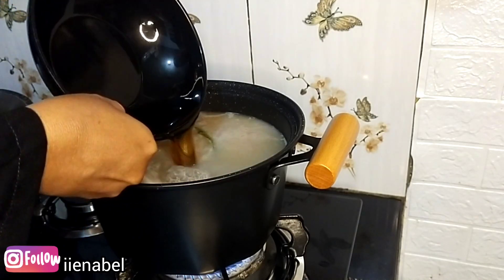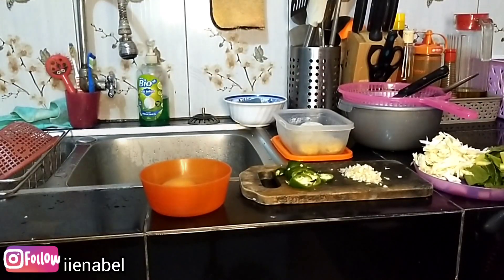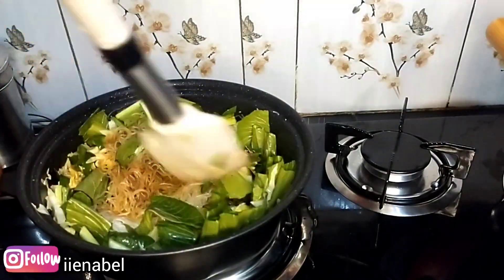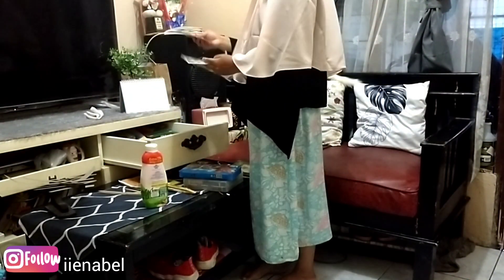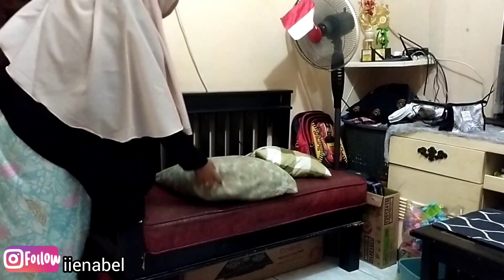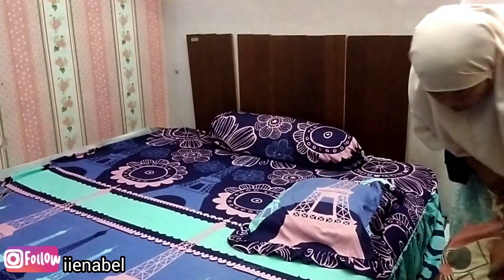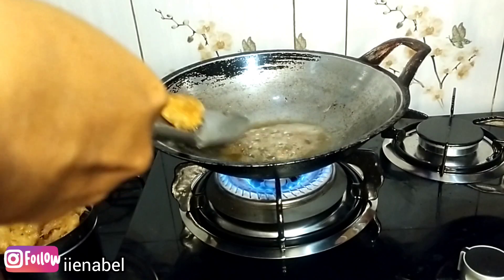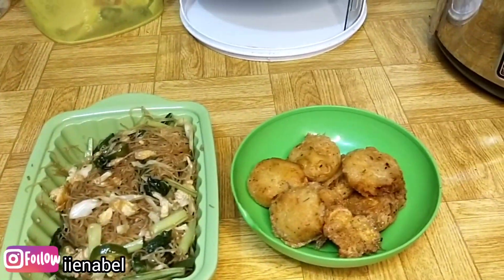Masak dan beberes rumah dari subuh ⁉️walaupun sudah libur sekolah rumah dah rapih jam 8 pagi.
Hallo Assalamualaikum seperti biasa share lagi kegiatan ibu rumah tangga
Terimakasih banyak 🥰🙏
Tonton juga yuk video aku yang lainnya ⬇️
Dan follow juga yuk
Instagram aku⬇️